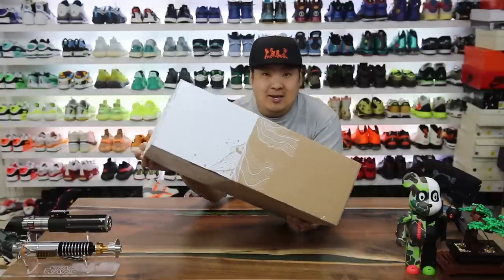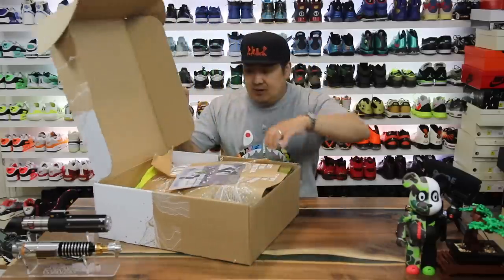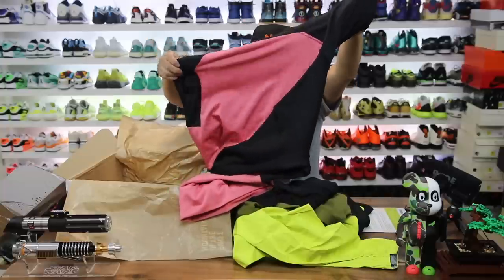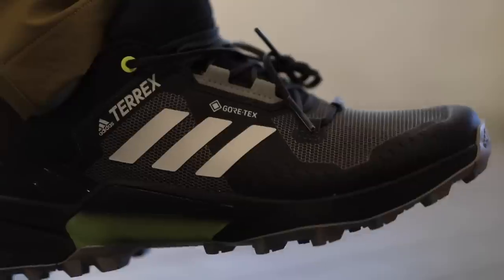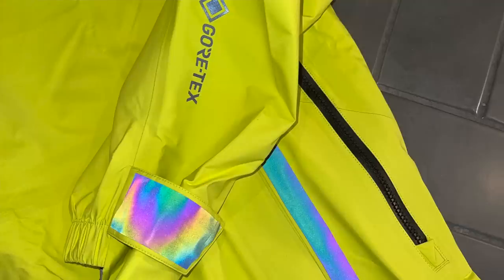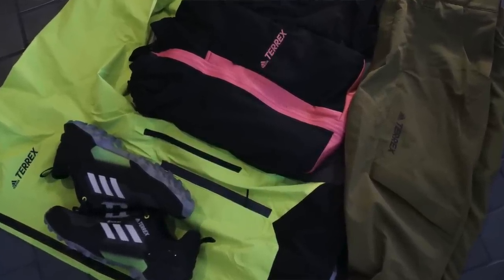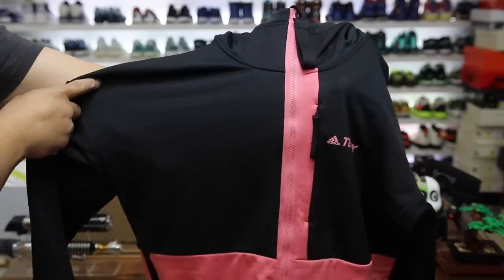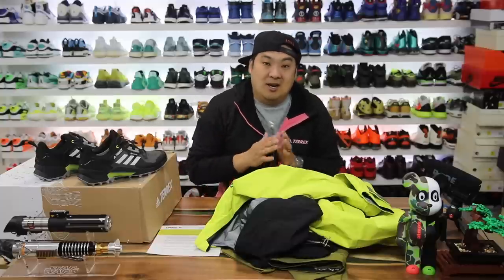CRAZY Care Package From adidas In Germany!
🚨This care package was loaded!! Thank you @AdidasTerrex Myshelter @GoretexEU
TERREX SWIFT R3 HIKING SHOES
Core Black / Grey One / Solar Yellow
$130
HIGHLIGHTS
LIGHTSTRIKE EVA CUSHIONING
Trail running tech runs through the base of the Terrex Swift R3 with the ultra-lightweight Lightstrike EVA. Selected for extra soft cushioning and speed.

MIDFOOT STABILITY AND ARCH SUPPORT
A new way to engineer a hiking shoe. The Terrex Swift R3's Pro-Moderator provides lateral stability and protects the midfoot from overuse on longer hikes.

SECURE FIT AND RIDE
The Terrex Swift R3 midsole design has been constructed to sit the heel deeper in the shoe, providing a more secure fit and locked in ankles when hiking.

CONTINENTAL GRIP
Created with a Continental™ Rubber outsole, the Terrex Swift R3 provides stability and grip across rock, mud and loose ground in both wet and dry conditions.

THE MULTI-PURPOSE HIKING SHOE BUILT FOR SPEED IN THE MOUNTAINS.
Fast on any hike. The Terrex Swift R3 combines the lightweight design and cushioning of a trail running shoe with the versatility and stability of a hiking boot.

SPECIFICATIONS
Lace closure
Rock protection plate
Molded sockliner
Lightstrike EVA midsole
Reinforced heel support
Continental™ Rubber outsole
Imported
Product color: Core Black / Grey One / Solar Yellow
Product code: FW2777

Adidas Outdoor Terrex MyShelter GORE-TEX Active Jacket rain jacket for adventures on and off trail
Abrasion-resistant material holds its own on rugged trails
Three-layer GORE-TEX Active provides light, breathable waterproofing
Adjustable, helmet-compatible hood and high collar increase coverage
Underarm zippers dump excess heat when the trail steepens
Zippered pockets keep small essentials secure and dry
Reflective branding and trim increase visibility in low light
Item

Adidas Terrex Outdoor Zupahike PantExpertly contoured with body-mapped heat and moisture zones, this black adidas tee is sure to keep you fresh when you next hit the trail. It’s made using a recycled polyester blend, and completed with Terrex branding stamped down one sleeve.

ADIDAS TERREX ZUPAHIKE TEE
BLACK80% Recycled Polyester, 20% Polyester
Piqué AEROREADY Fabric
Ribbed Crewneck
Printed Branding
Style Code: FJ9340